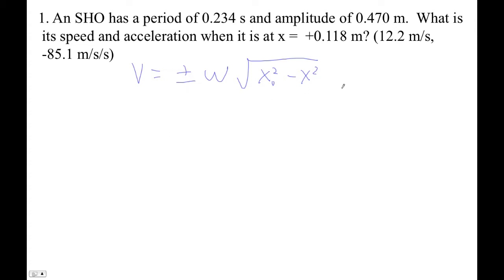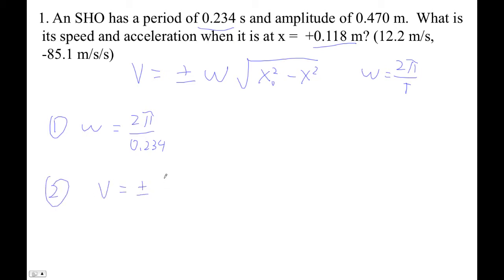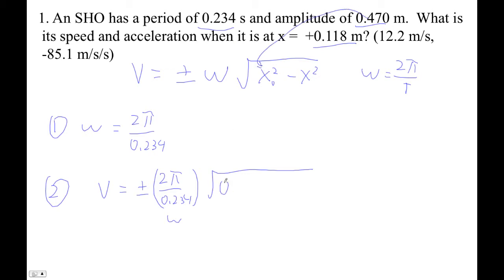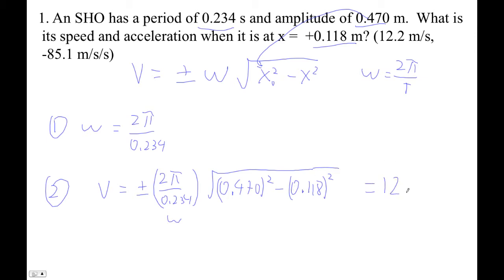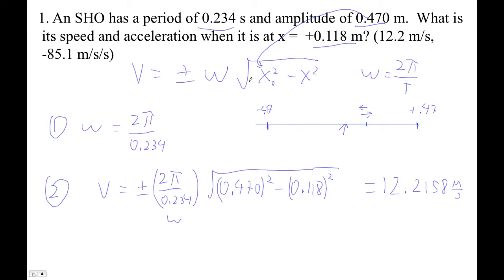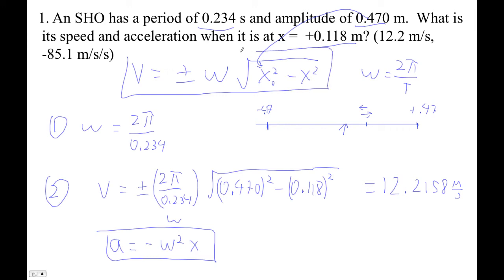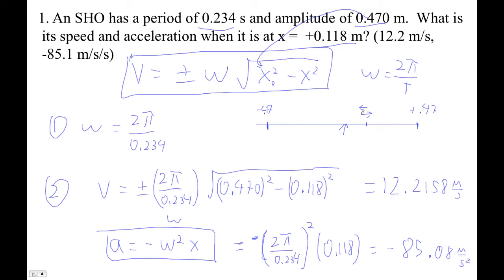HTPIB11 11 1 Examples #1